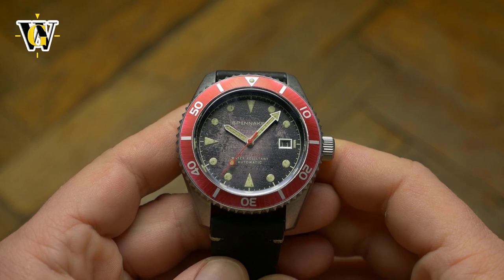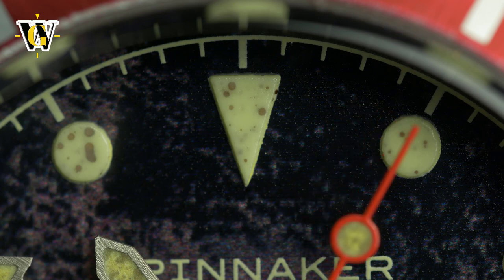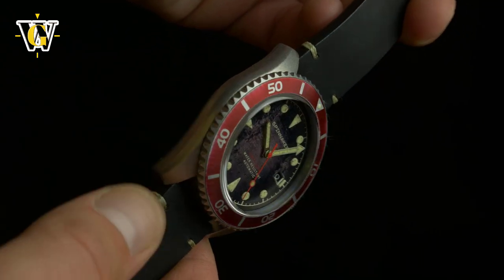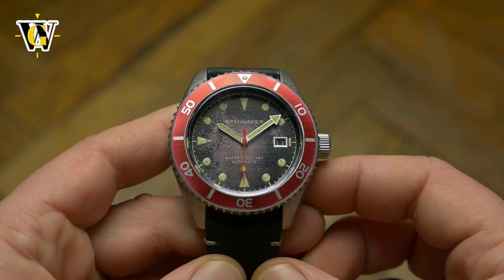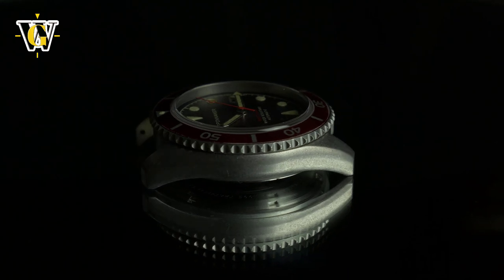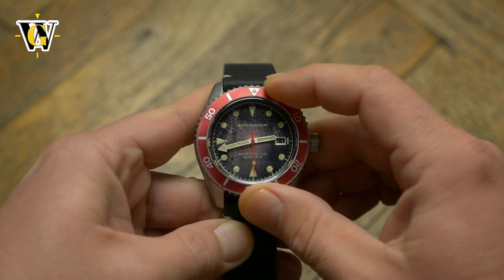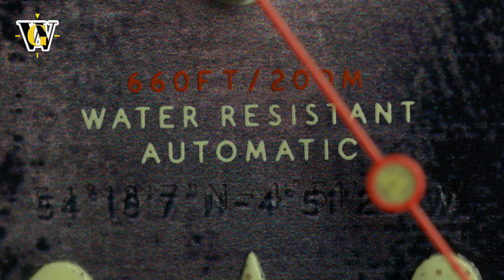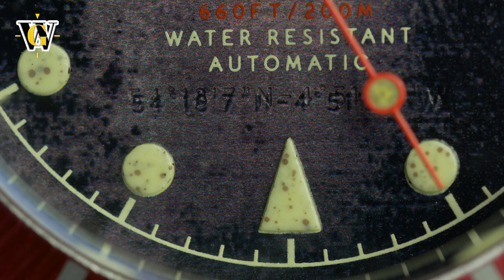Spinnaker Wreck review - a befitting name for the KING of Shabby chic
Today we are reviewing the latest iteration of the Spinnaker Wreck where they turned the worn shabby look to eleven!!
it is not my thing but let me know your thoughts!